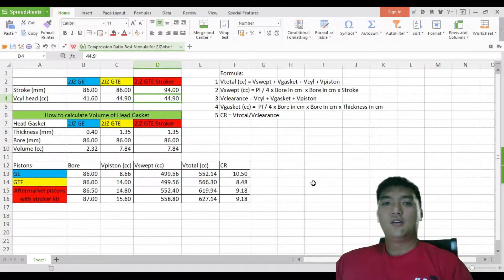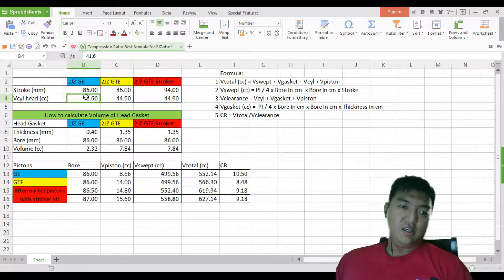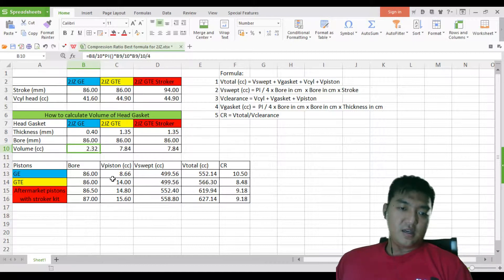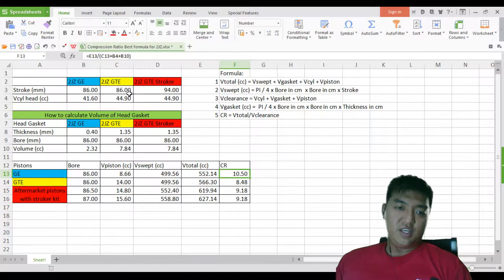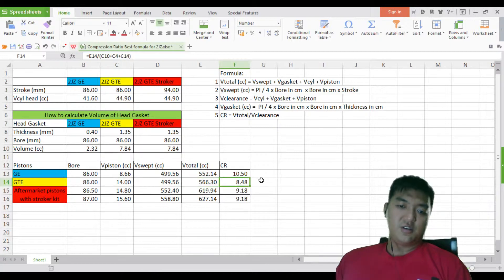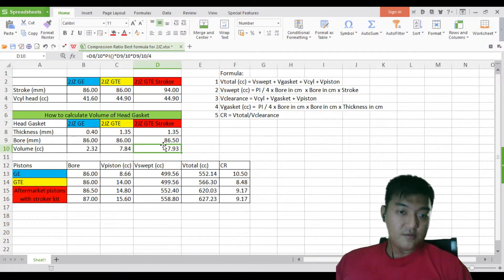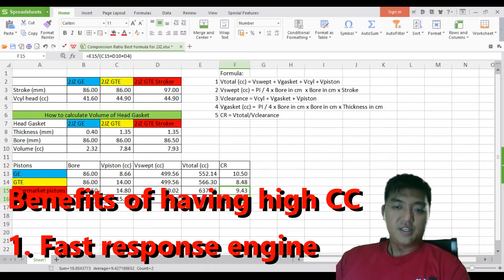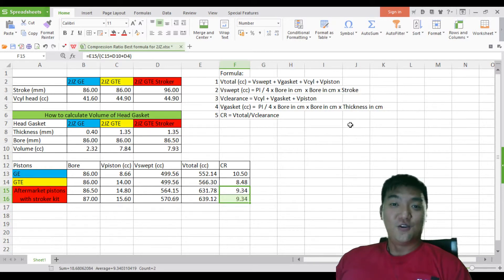2JZ 2sday #7 - Compression Ratio Part 2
How do we play with Compression ratio numbers of a car? From this video you will learn all about compression ratio for your beloved engine. Be it any racing engine or your 2JZ.

Make full use of this google sheets that can calculate any engine compression ratio:

2J 2sday series: the place for you to learn more about engine building